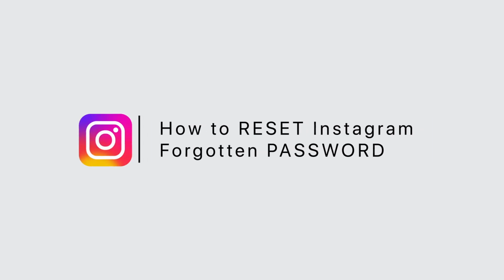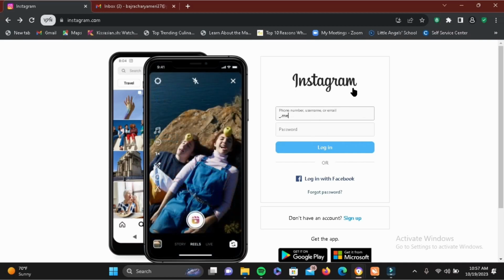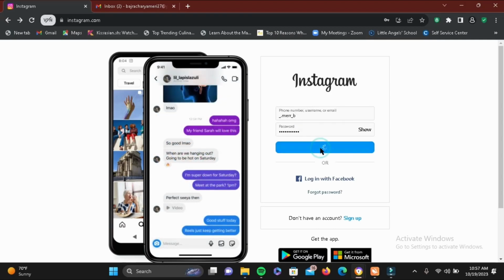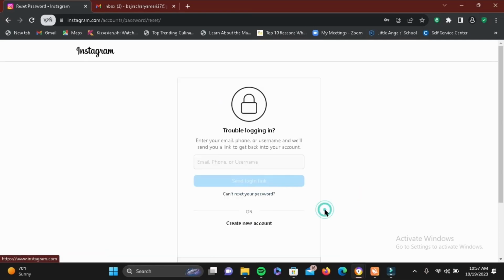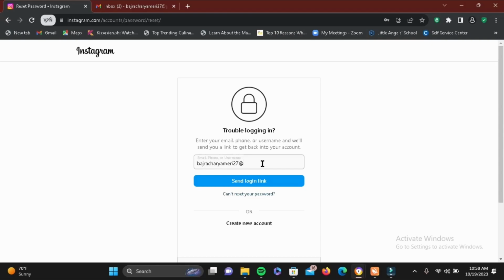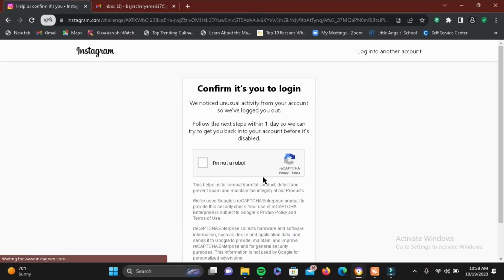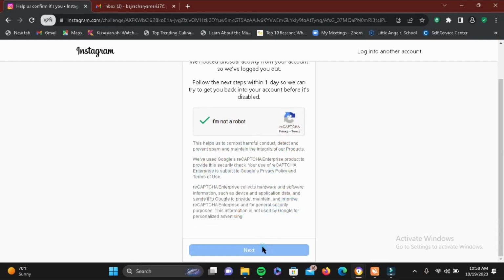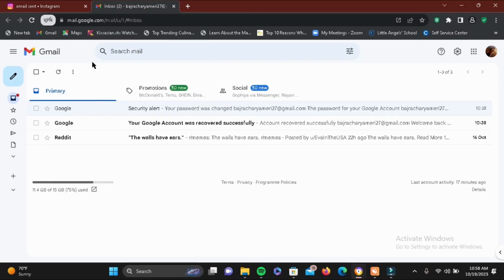How to RESET Instagram Forgotten PASSWORD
Forgot your Instagram password and can't log in? Don't worry; we've got you covered! In this step-by-step guide, we'll show you how to reset your forgotten Instagram password, ensuring you regain access to your account.

⏰ 00:00 Introduction:
We'll start by addressing the common issue of forgetting your Instagram password and explain the importance of a password reset.

⏰ 00:20 The Full Guide:
 In this comprehensive guide, we'll provide you with clear, detailed instructions on how to reset your forgotten Instagram password. We'll also discuss security tips and precautions to keep your account safe.

With this guide, you'll be back to using your Instagram account in no time.

If you find this video helpful, please consider giving it a thumbs up and subscribing to our channel for more social media tips, tech tutorials, and tricks related to Instagram and online security.